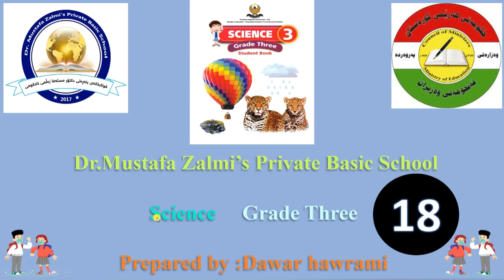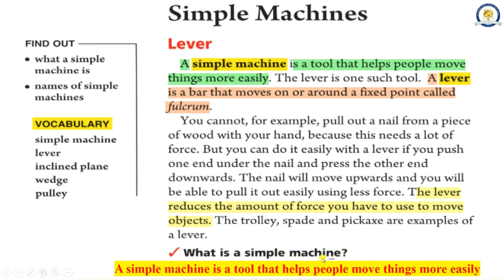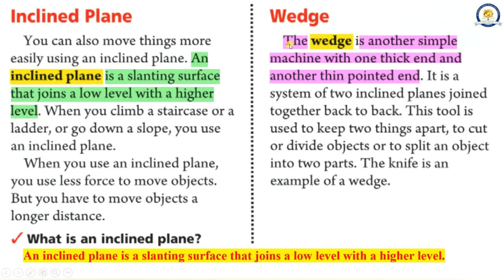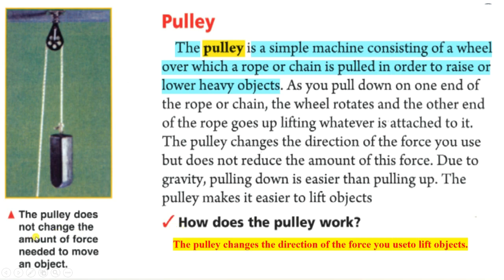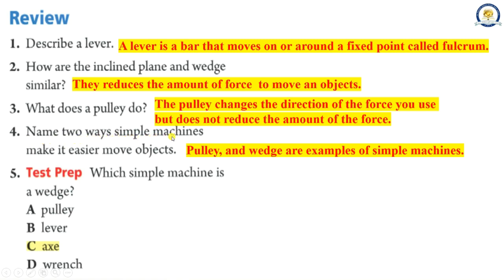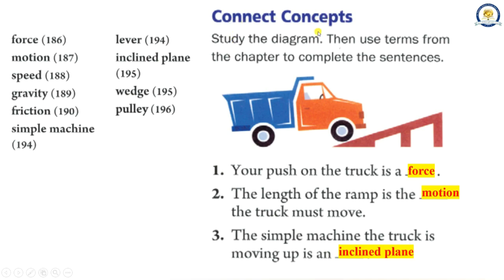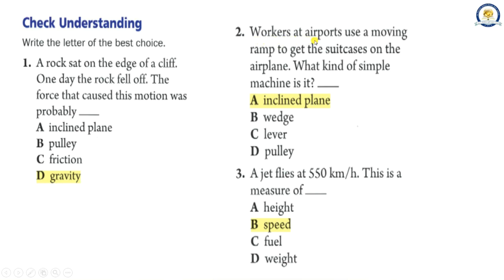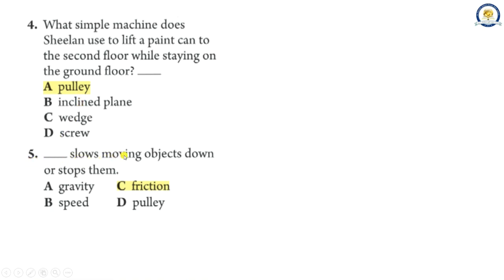Science subject Grade three Lesson Eighteen زانست بۆهەموان پۆلی سێیەم وانەی هەژدەیەم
lesson eighteen
this tutorial Prepared by :Dawar hawrami for Dr.Mustafa Zalmi Private Basic School.